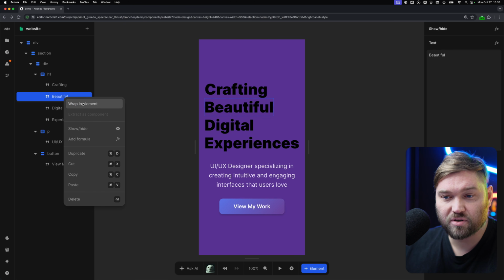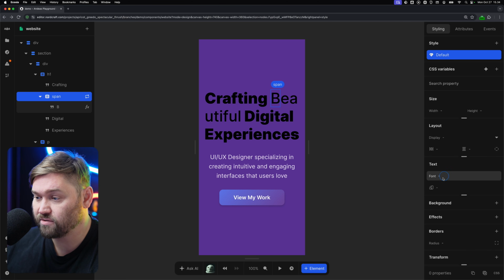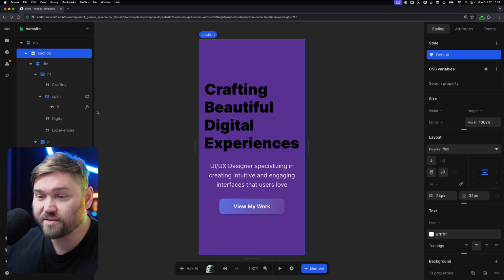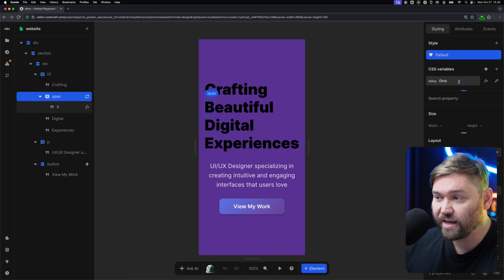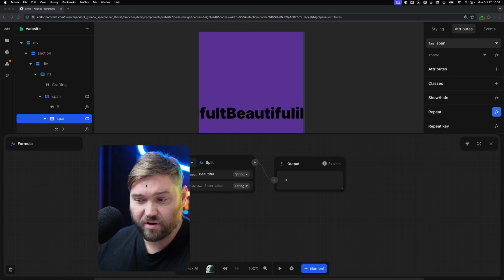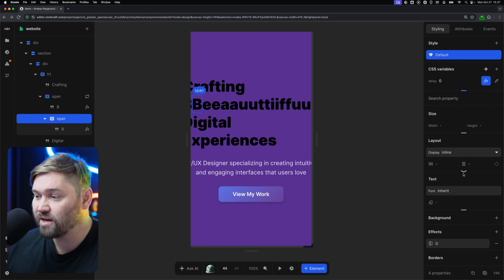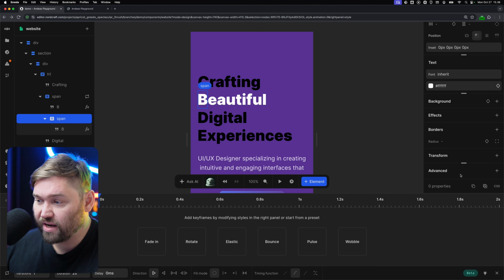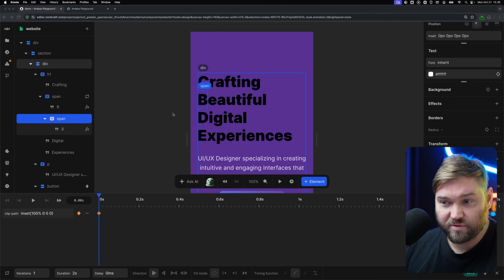How to create a staggered letter animation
One of the best parts of Nordcraft is the animation editor. Instead of being a chore or an afterthought, adding animations to your app is now fun and joyful.

Feature highlights:
✨ Open-source
✨ Community packages